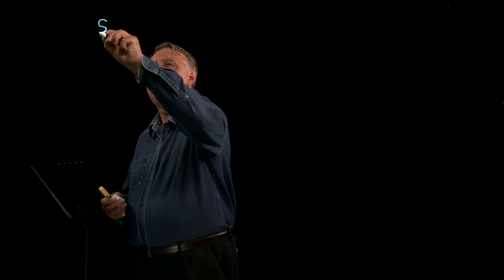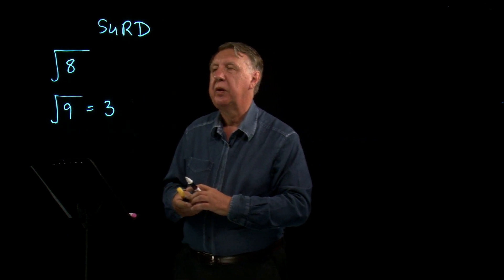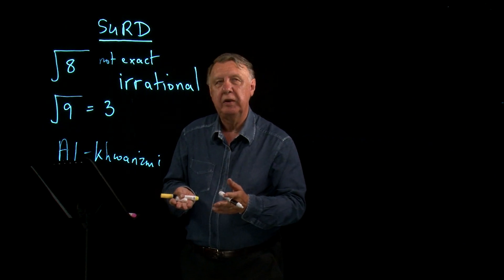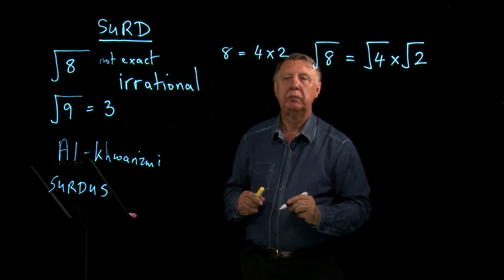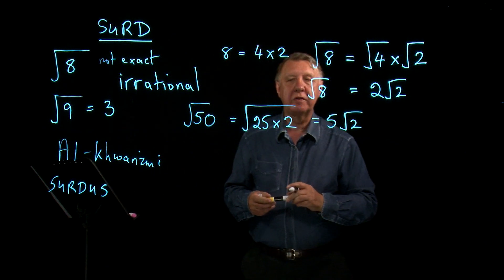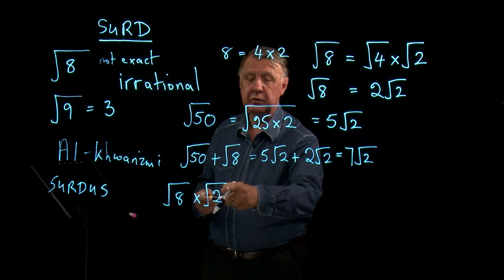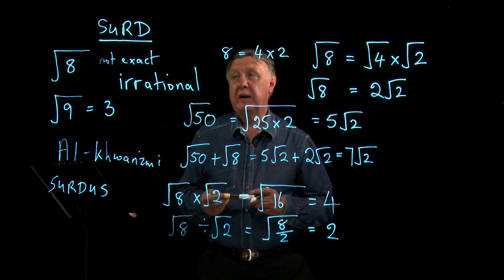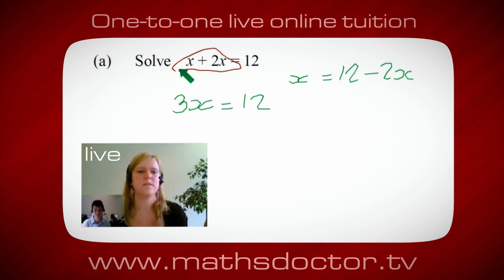AS Core Maths 2.4 Simplifying surds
Core Maths 2.4 Simplifying surds